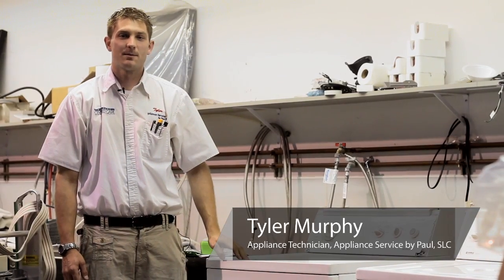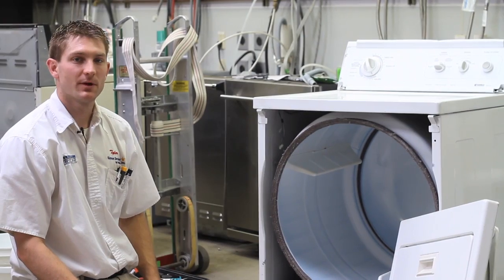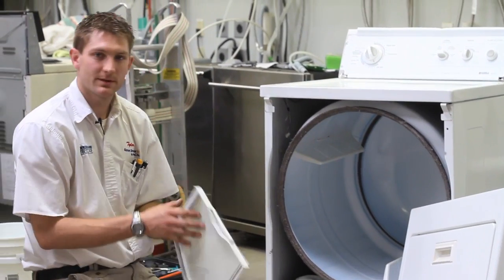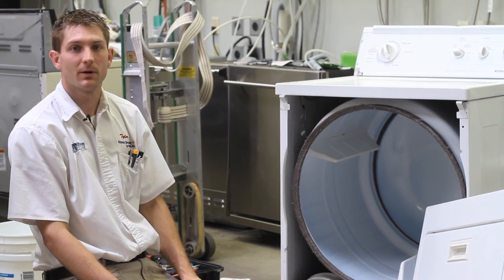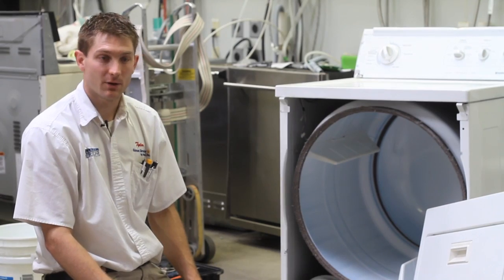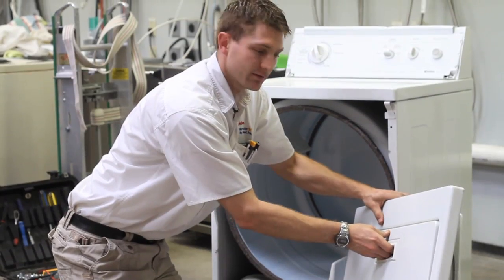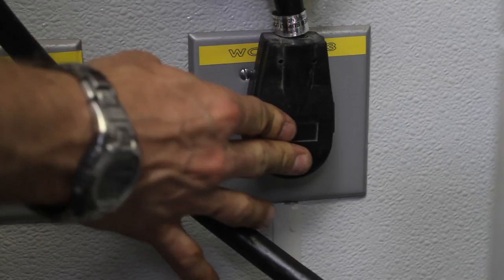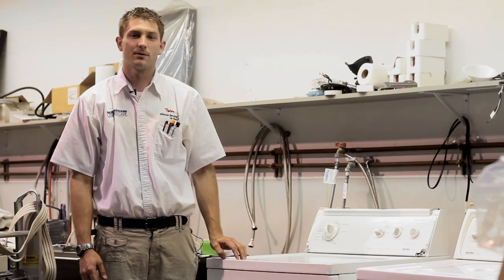Washer & Dryer Repair : How to Troubleshoot Problems With an Electrical Clothes Dryer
An electrical dryer can pose a few unique problems not found in other types of units. Troubleshoot problems with an electrical dryer with help from an appliance manufacturer in this free video clip.

Expert: Tyler Murphy
Bio: Tyler Murphy works for Appliance Service by Paul, which is A+ RATED by the UTAH BBB Better Business Bureau.

Series Description: Not every repair that needs to be made to your home washer and dryer requires an expensive contractor or repairman. Learn about washer and dryer repair with help from an appliance manufacturer in this free video series.